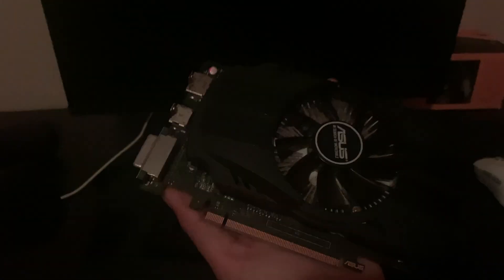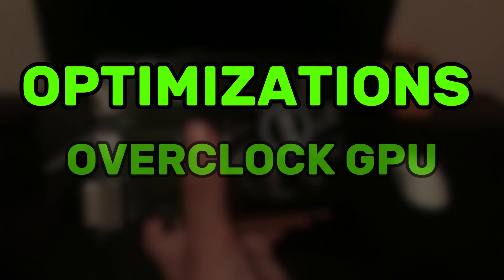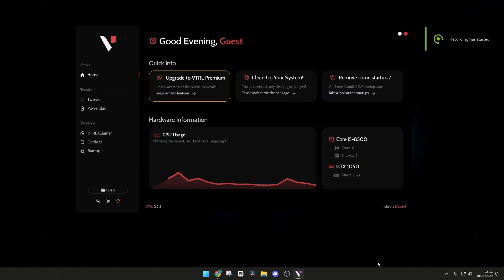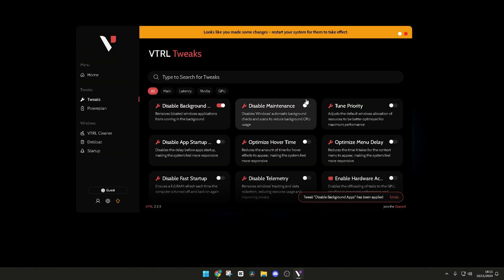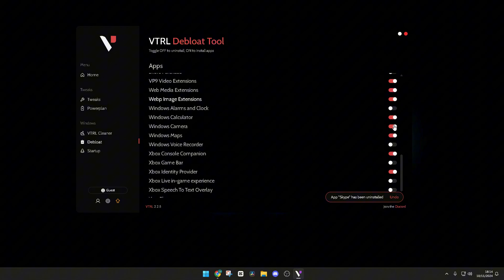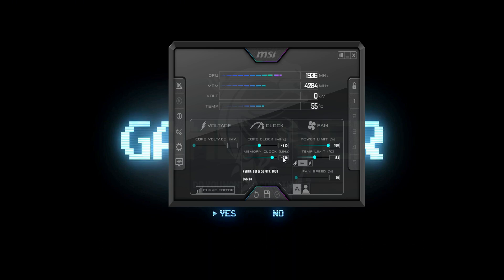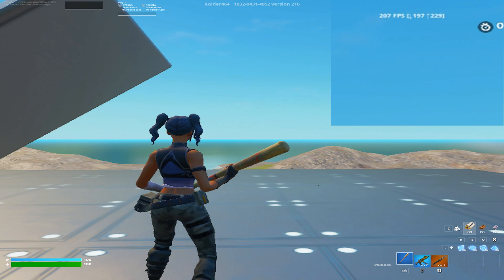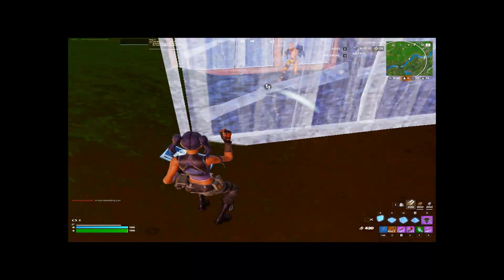Optimizing A 8 Year Old GPU To Get 500 FPS...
► Overclocking a $60 GPU Until I Get 500 FPS

MY PC SPECS:
► i5-8500
► GTX 1050
► 16GB RAM

My Gear:
► Logitech G PRO Wireless
► SK61 Mechanical Keyboard
► FiFine A6T Microphone
► Pixio PX248 165HZ Gaming Monitor